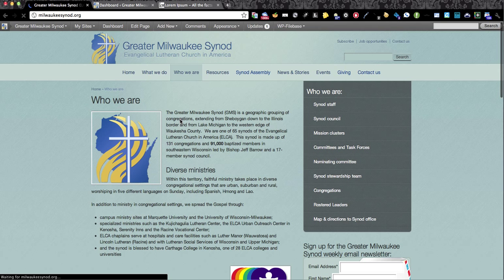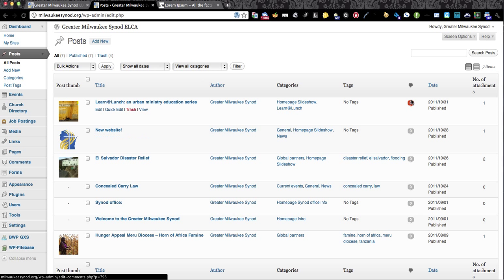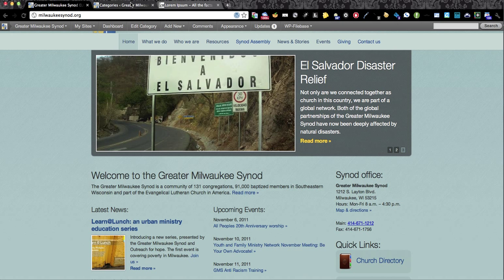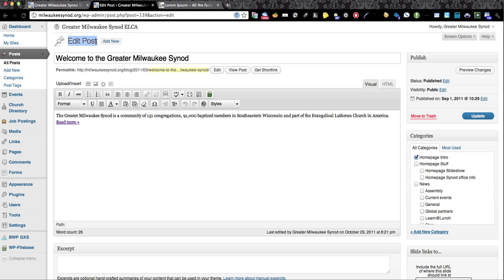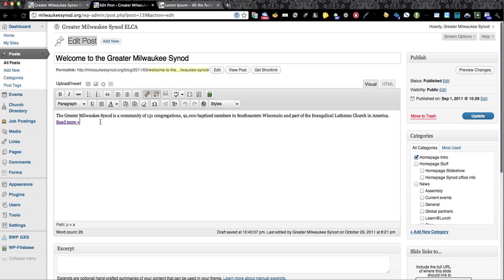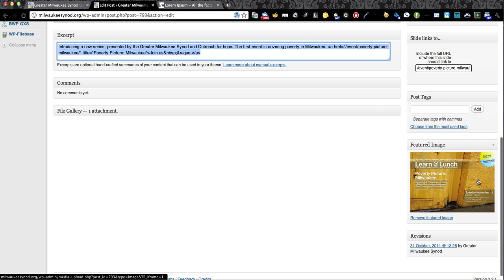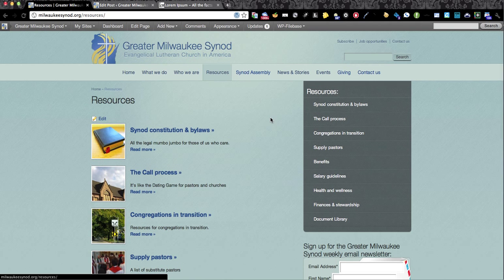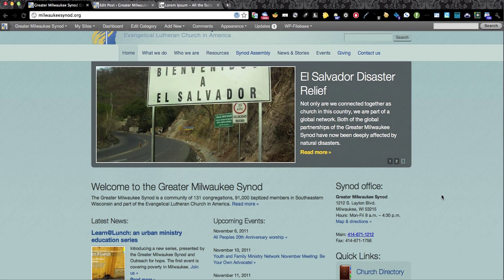GMS - posts - homepage